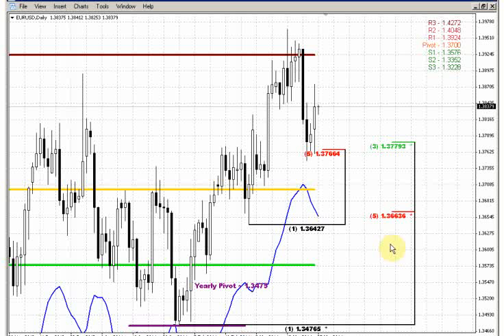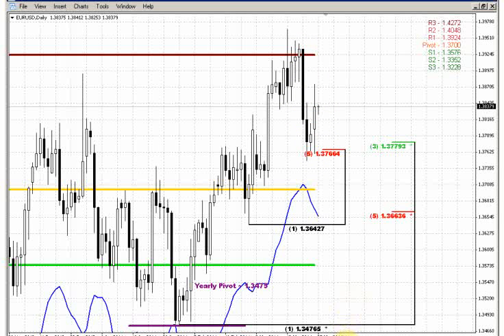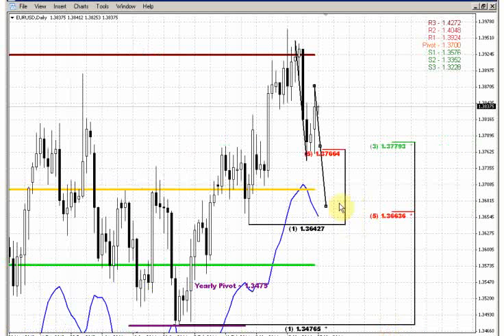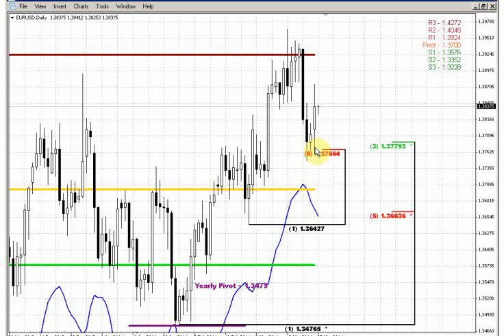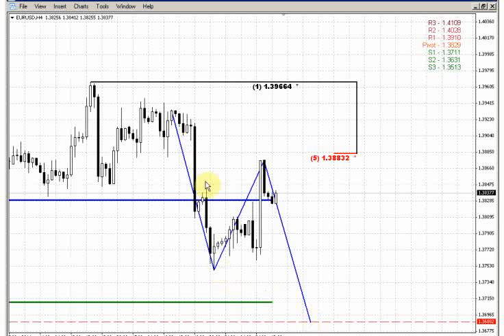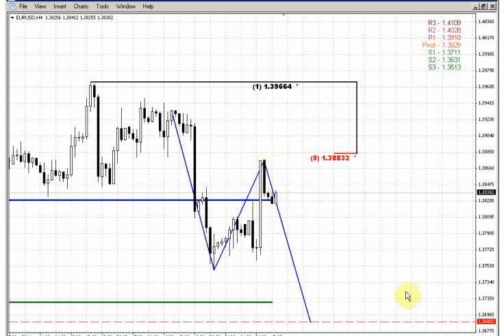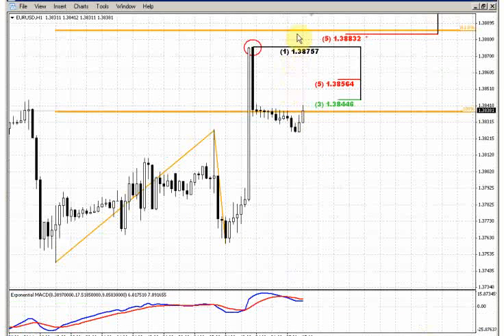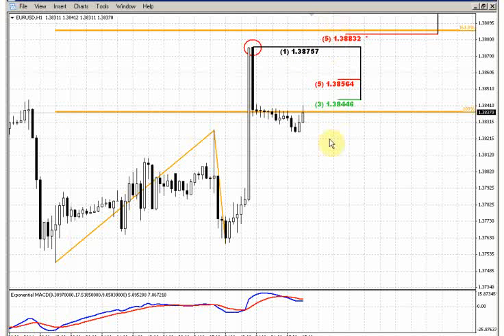ForexPeaceArmy | Sive Morten EUR Daily 03.25.14